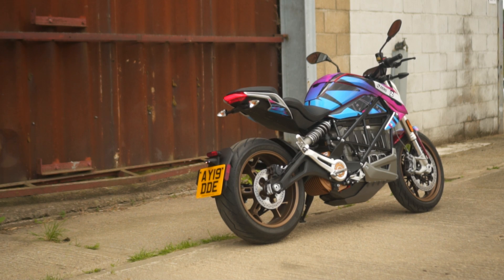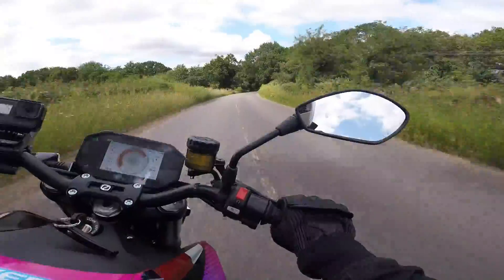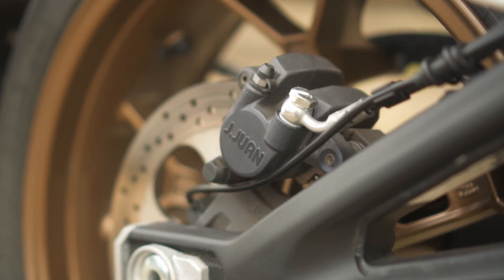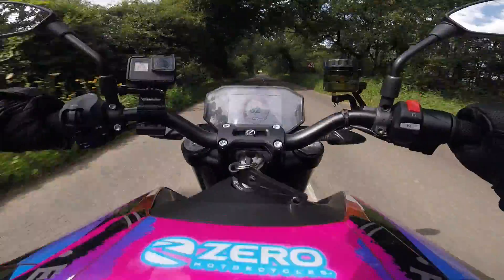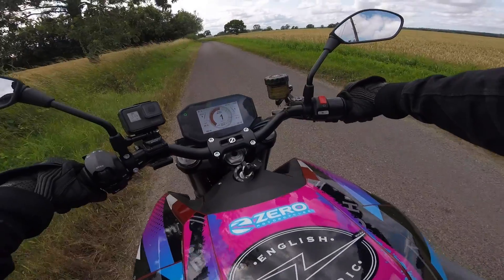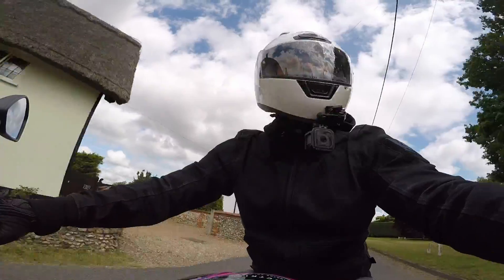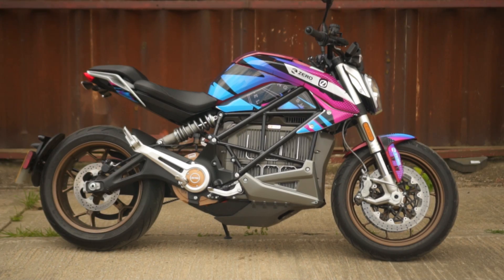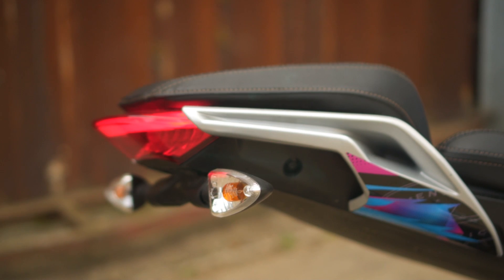Why The Zero SR/F Is 2019's Best Electric Motorcycle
Follow English Electric Motor Co here and drop them a line if you fancy a test ride: